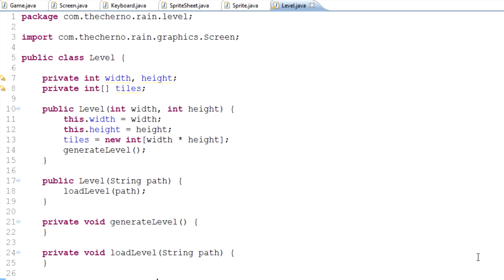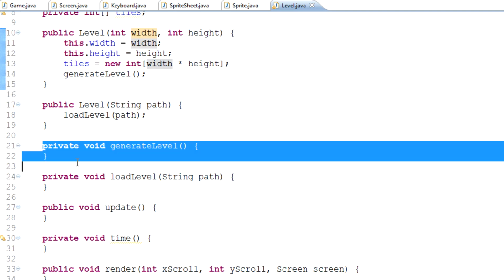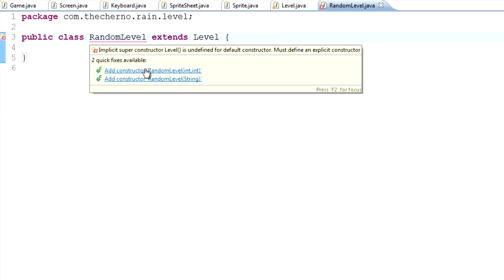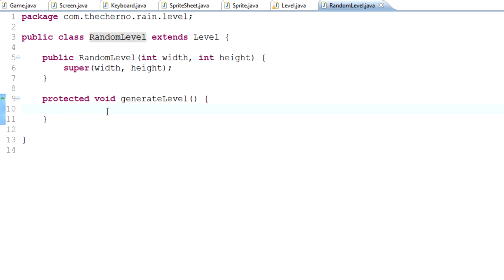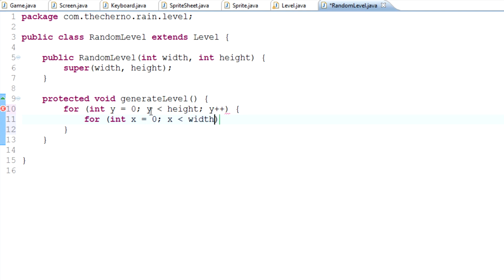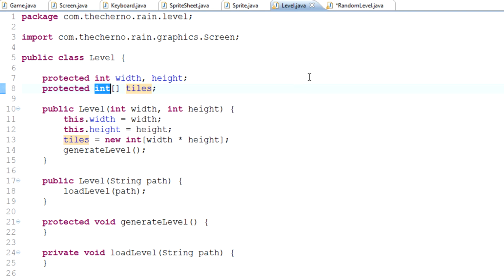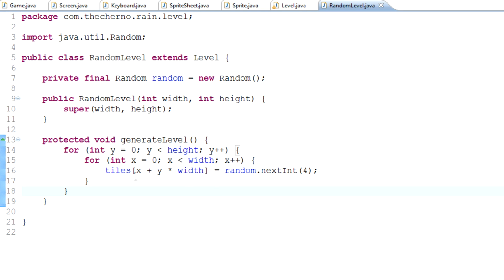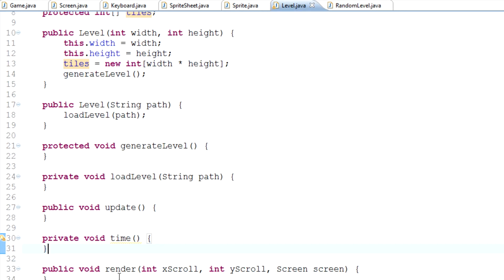Game Programming - Episode 25 - Random Level Basis